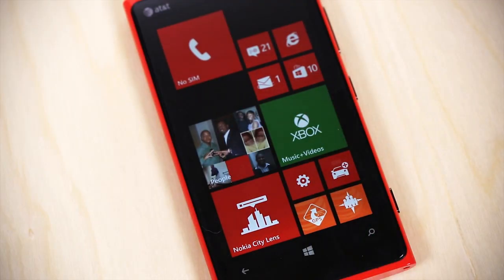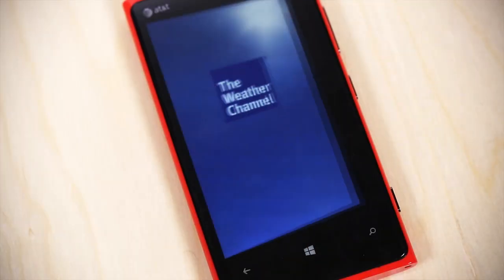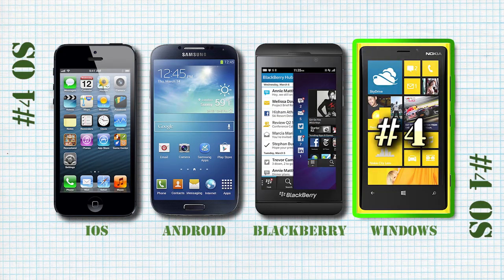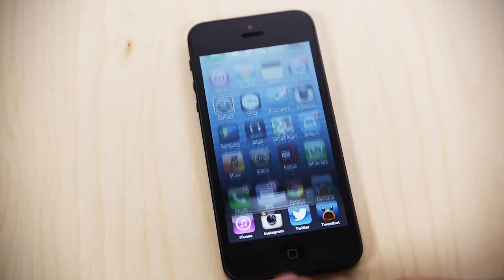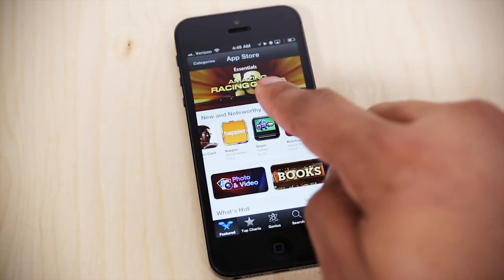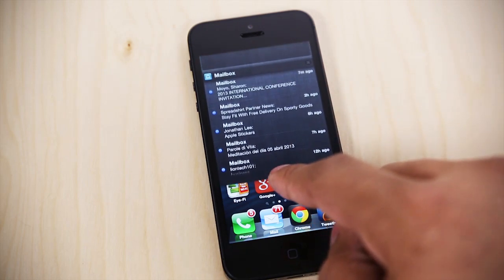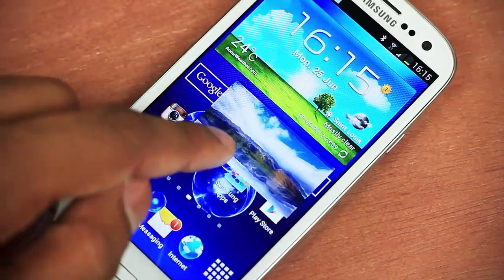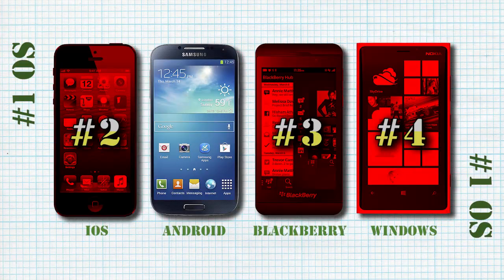Operating Systems Go to War - Soldier's Tech Battlefield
It's incredible how far the smartphone industry has come in advancing software for consumers. That's why it's high time we let the best of the best operating systems duke it out on Soldier's Tech Battlefield. If you're in the market for a new phone, this is an episode not to miss. Mark gives the rundown on all the major players, from customization to apps to user-friendliness. Check it out!

Soldier's Tech Battlefield is moving to TUESDAYS. Starting April 23, new episodes will premiere every Tuesday, 6AM PST.